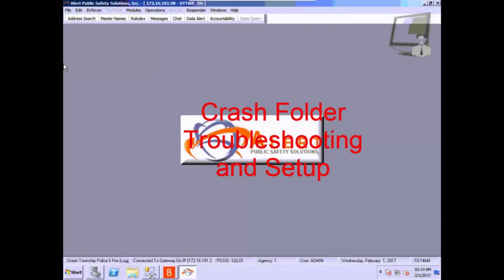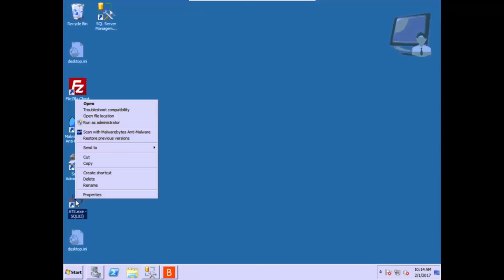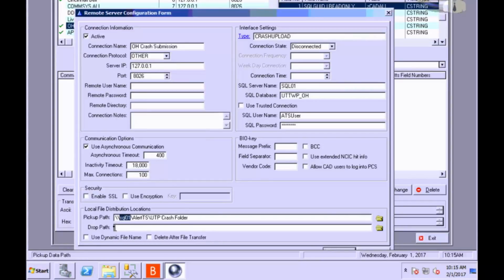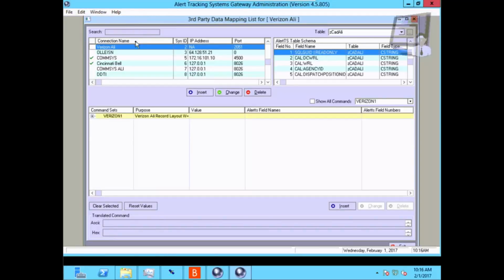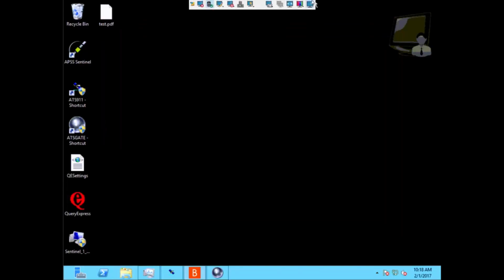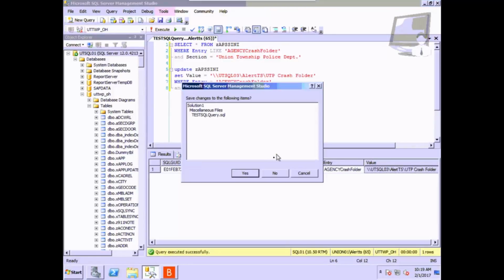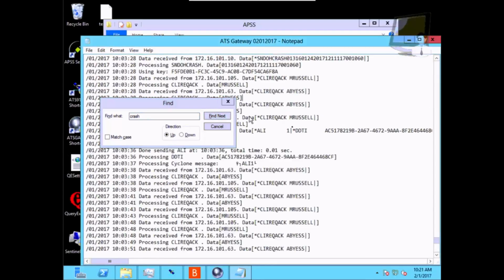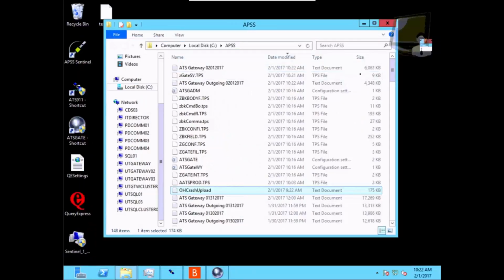Crash Submission Folder Troubleshooting